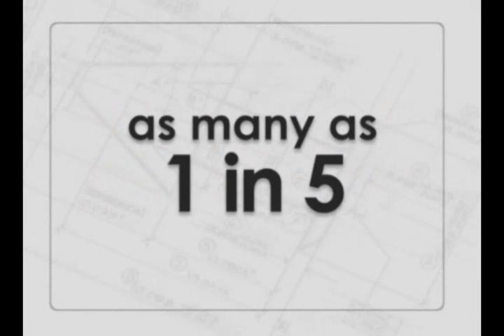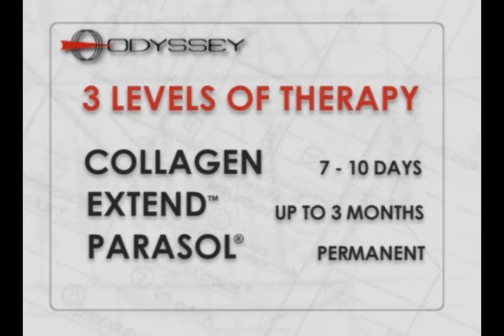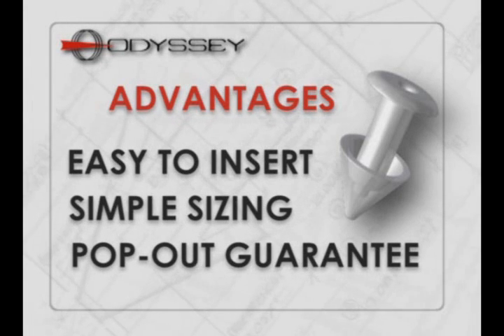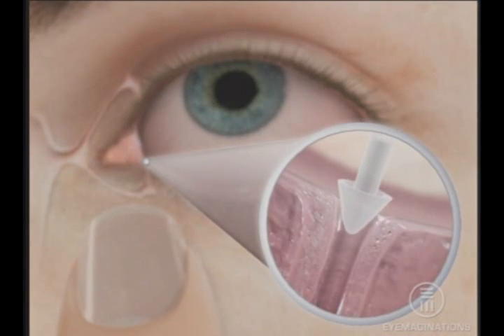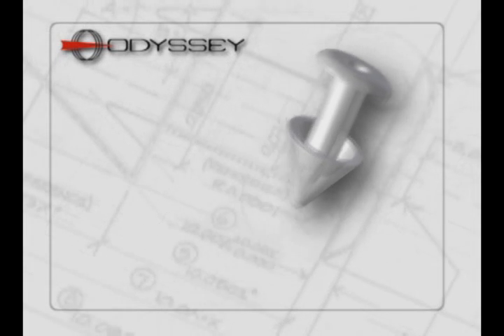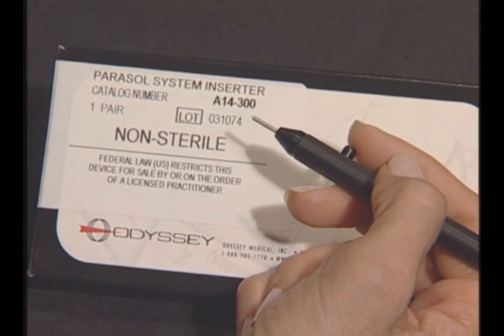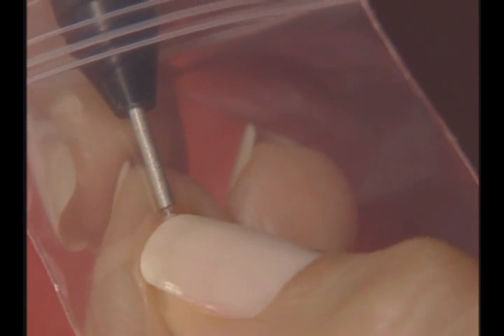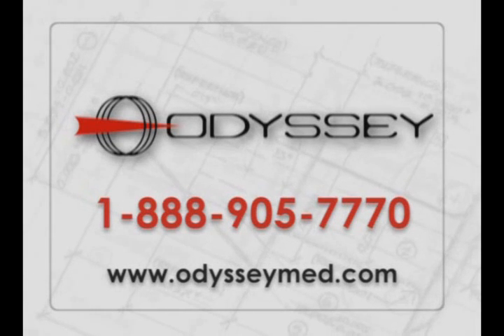Chronic Dry Eye